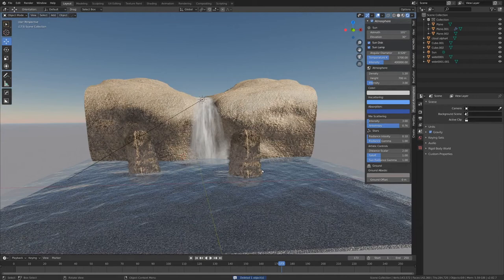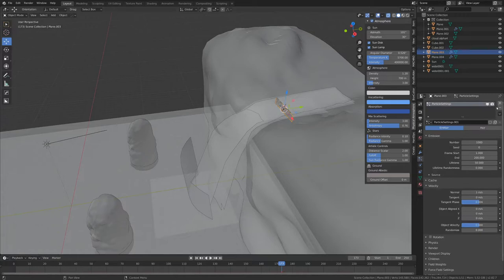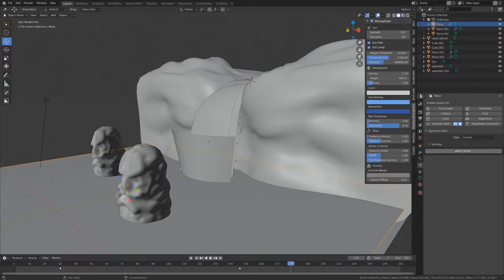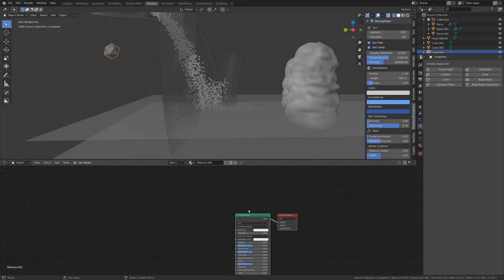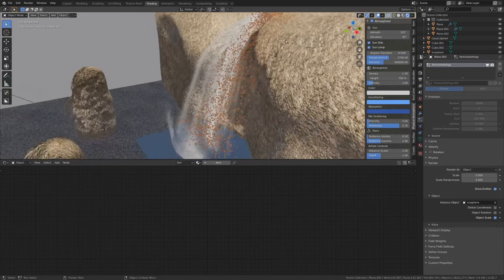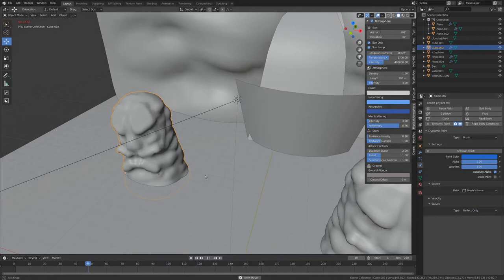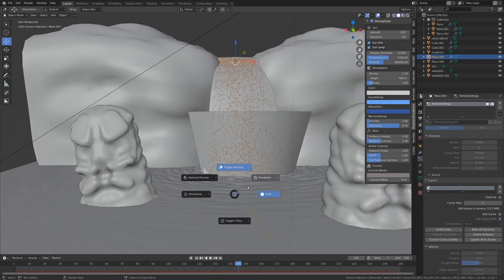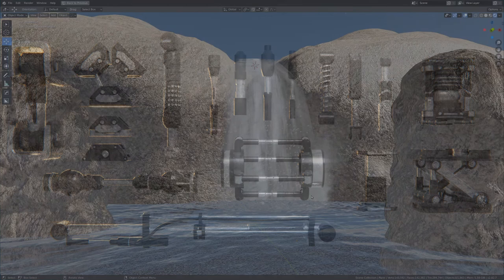Creating a waterfall in EEVEE part 2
...also known as ripples. So yeah, part 2 of the waterfall tutorial as promised.